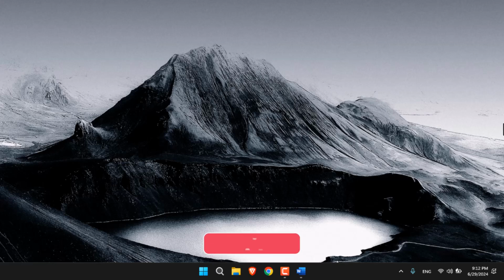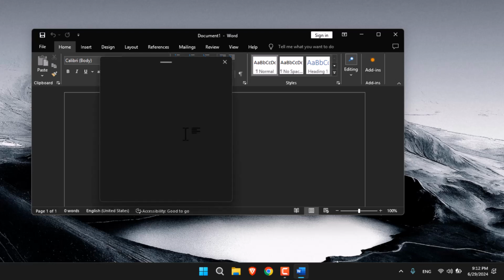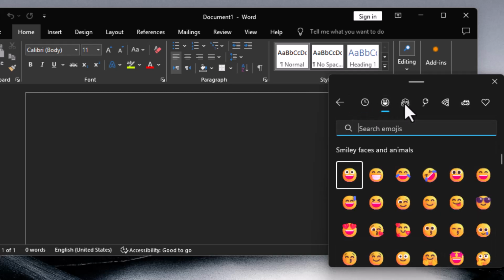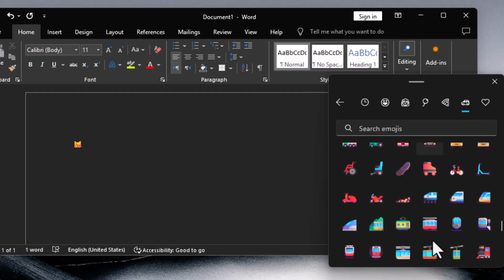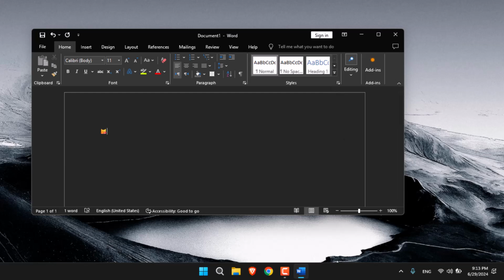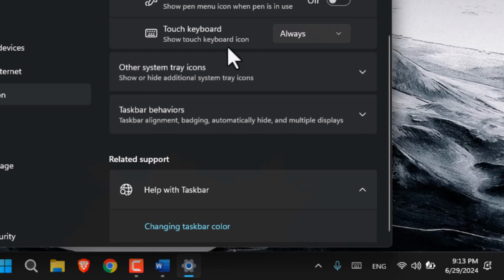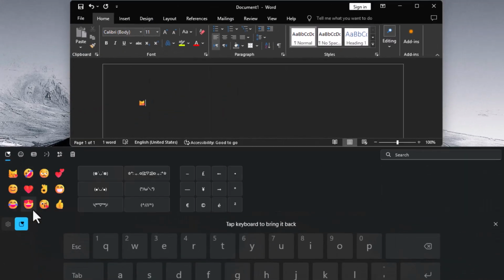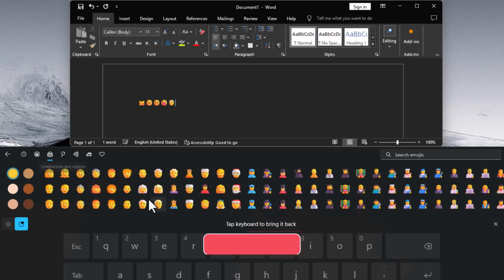How to Use Emoji on Windows 11 24H2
In this comprehensive tutorial, learn exactly how to use emoji on Windows 11 version 24H2. Discover step-by-step instructions on enabling emoji input, accessing the emoji keyboard, and using emojis across various applications seamlessly. Whether you're new to Windows 11 or looking to enhance your emoji game, this guide covers everything you need to know.